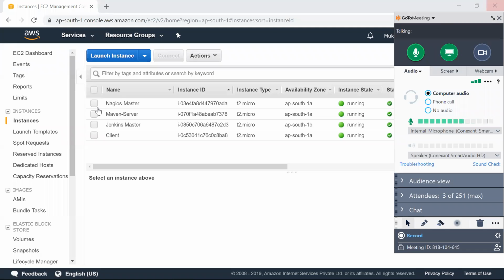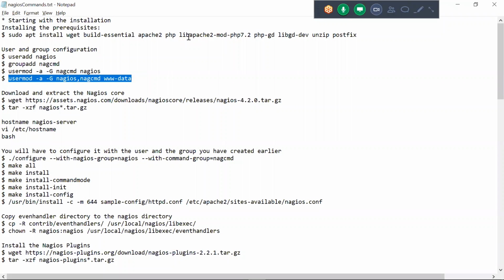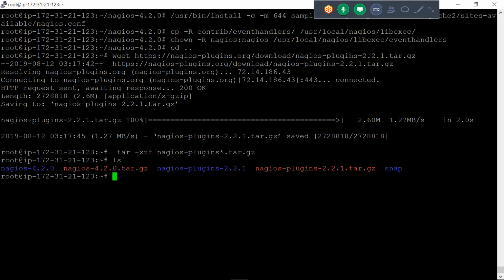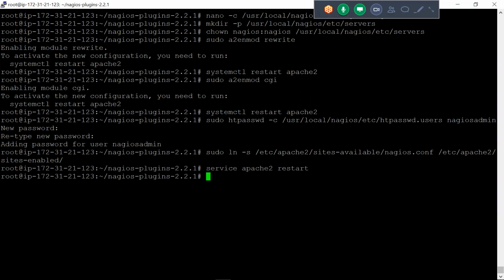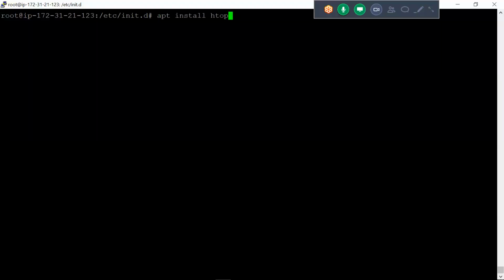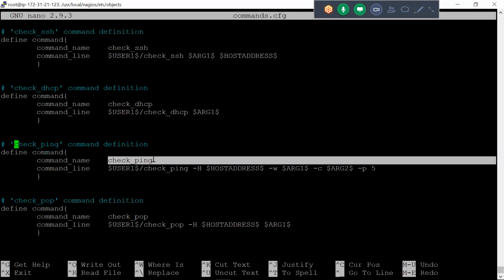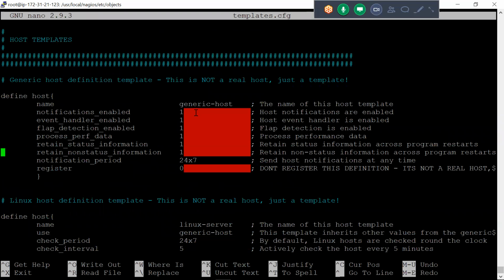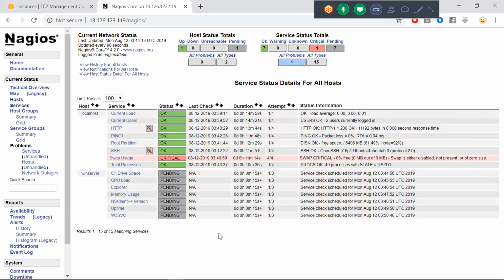Nagios 1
Nagios